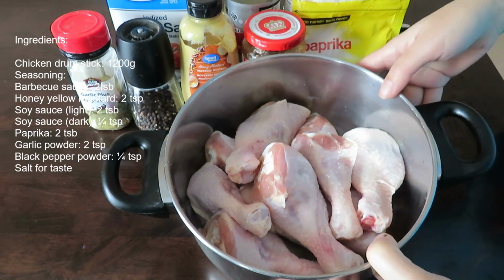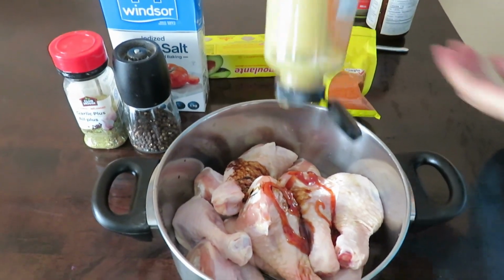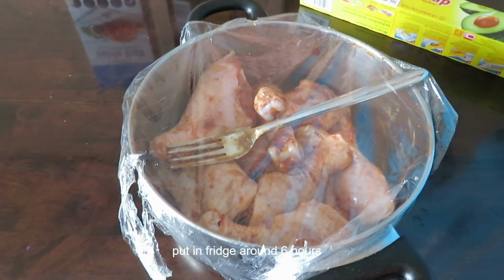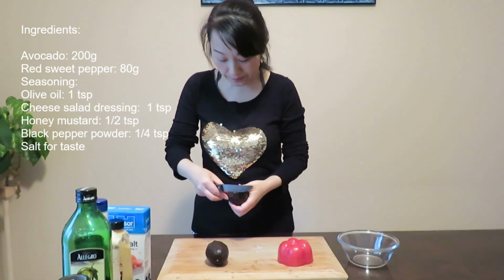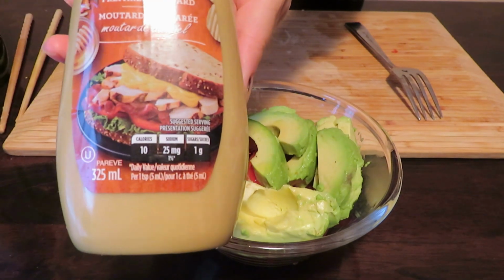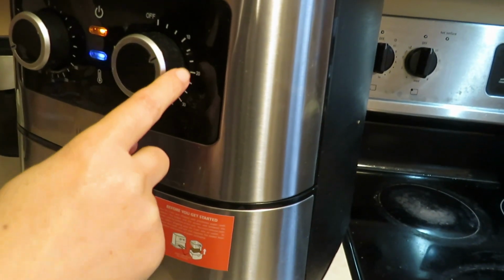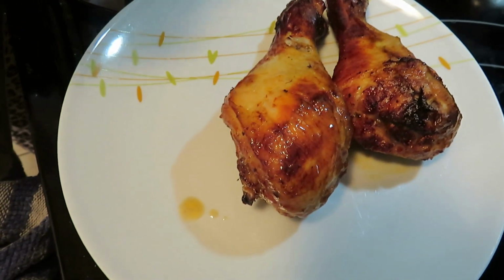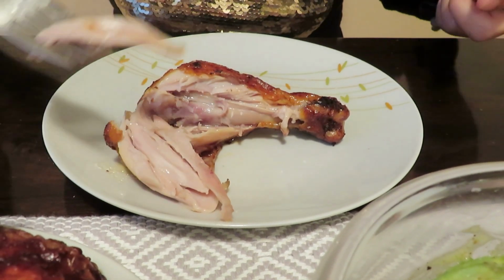Air fryer recipe: chicken drum stick, with quick avocado salad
Welcome to kitchen 27, today I will share the air-fryer recipe: chicken drum stick. Even though it takes several hours to marinate the drum stick, the outside is crispy and inside the meat is juicy, tender and favorable. Along with the meat recipe, I use avocado to make a quick and delicious salad. Hope you like today’s recipes.
Chicken drum stick:
Ingredients:
Chicken drum stick: 1200g
Seasoning:
Barbecue sauce: 2tsb
Honey yellow mustard: 2 tsp
Soy sauce (light): 2 tsb
Soy sauce (dark): ¼ tsp
Paprika: 2 tsb
Garlic powder: 2 tsp
Black pepper powder: ¼ tsp
Avocado salad:
Ingredients:
Avocado: 200g
Red sweet pepper: 80g
Seasoning:
Olive oil: 1 tsp
Cheese salad dressing: 1 tbs
Honey mustard: 1/2 tsp
Chicken drumstick steps:
1.       Clean the drum sticks, put them in a big pot, add all the seasoning stuff, mix them very well, cover with plastic wrap, put in fridge around 6 hours
2.       Put drum sticks into air fryer basket, 360  °F, 25 mins, in the middle of the time, take out the bucket, flip the sticks into another side
3.       Take out the chicken drum sticks
4.       Enjoy with your favorite sauce or eat with salad.
Avocado salad steps:
1.       Cut avocado into half, remove the seed, slide the flesh, remove the skin, put flesh in a big bowl
2.       Cut the red pepper to square size: 2x2cm, add in the bowl
3.       Add all the seasoning stuff, mix them very well
4.       Enjoy the chicken drum sticks with the vegetable salad, my perfect match